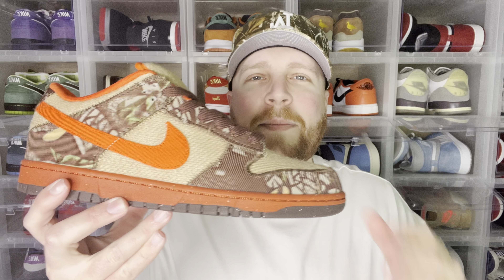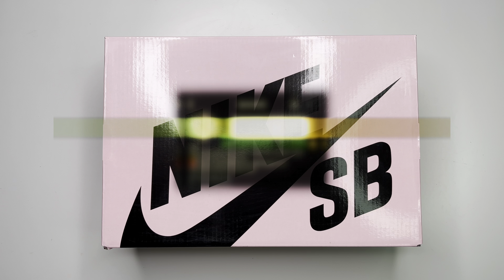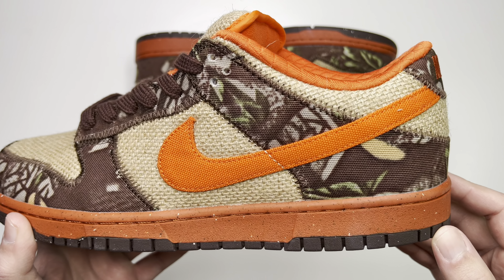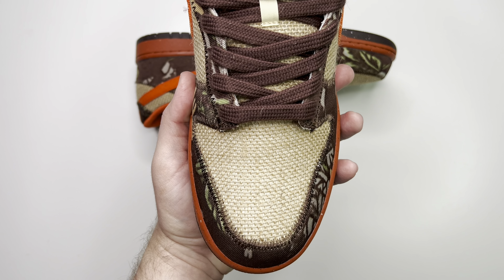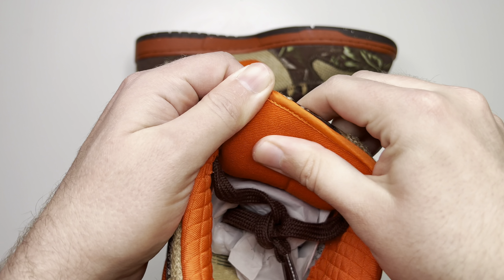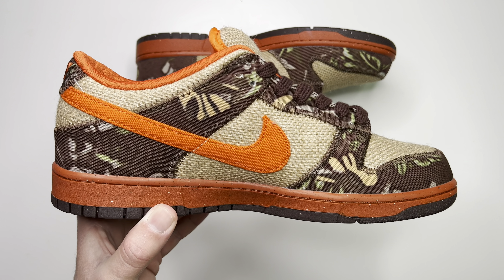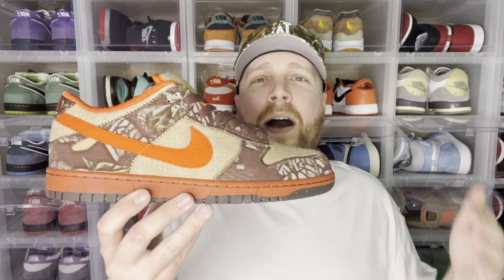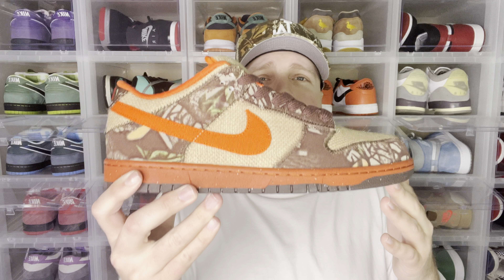NIKE SB x REESE FORBES ‘HUNTER’ DUNKS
Today we’re checking out a pair of rep the Nike SB x Reese Forbes ‘Hunter’ Dunk Lows!

⏱TIME STAMPS⏱
0:00 INTRODUCTION
0:50 SELLER INFO
1:00 BREAKDOWN
3:40 OPINION TIME